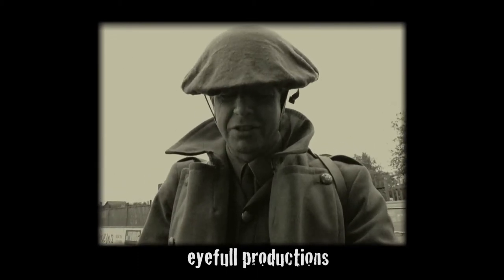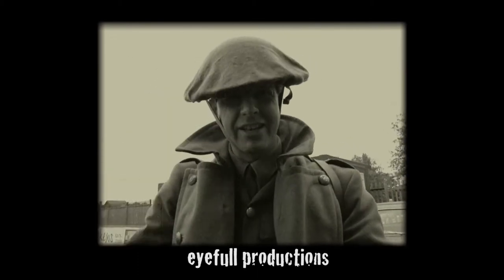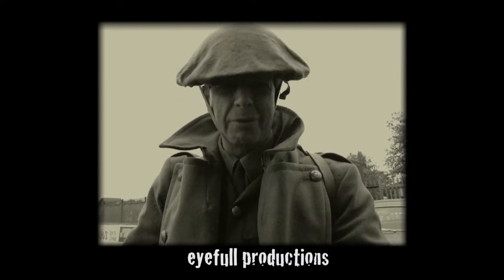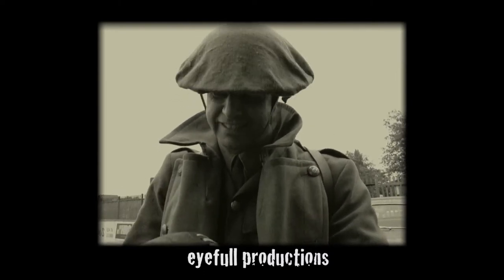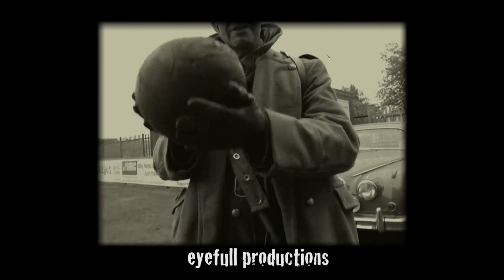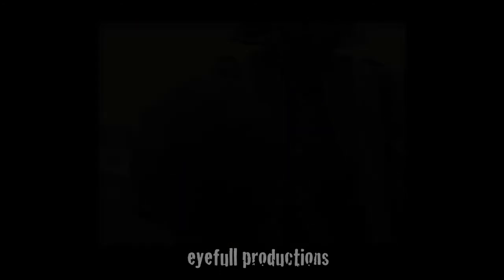No Game For Girls | A 1900s Football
Alex from Guarderobe explains what an original 1900s football is made of.

On 25 August 2014, Coventry Ladies F.C brought back to life the Rudge Whitworth vs. Humber Ladies match at the Butts Park Arena, almost 100 years later. The event was produced for the upcoming documentary No Game For Girls, researching the history of women's football in Coventry during World War I.